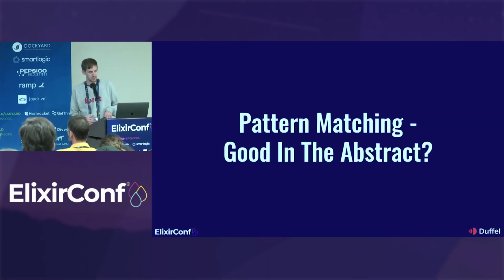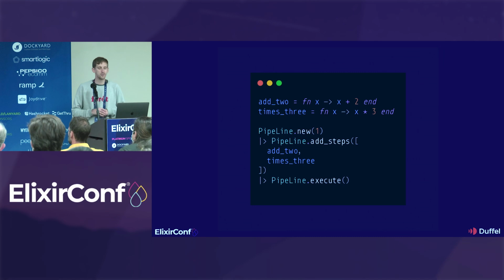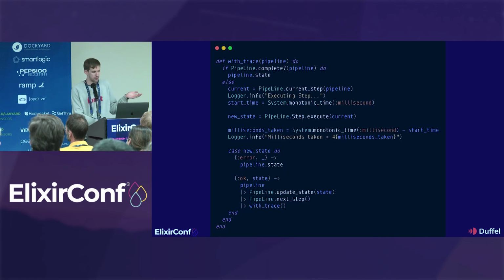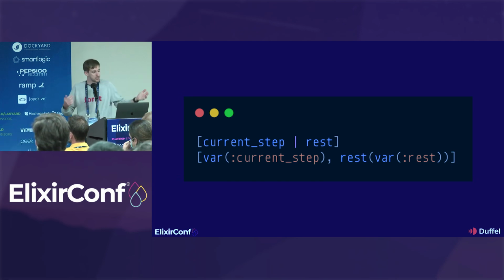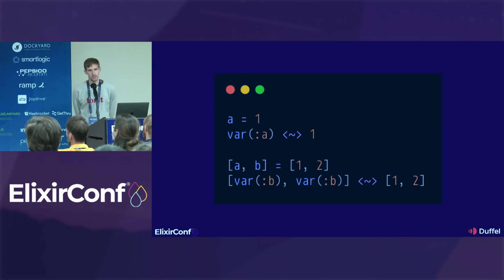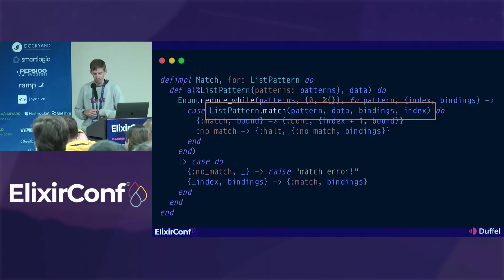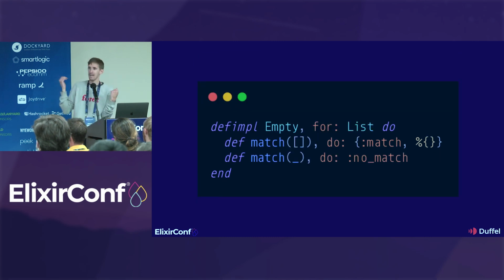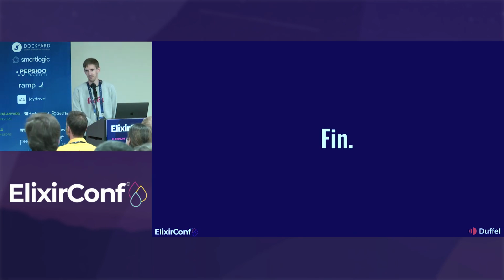ElixirConf 2021 - Adam Lancaster - Pattern Matching; Good In the Abstract.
Pattern matching is ubiquitous in Elixir and it is fantastic. It brings explicit clarity to directing control flow and assigning values, but it comes at a cost. Pattern matching exposes a data type’s internals.

That means we risk relying on details that could change and if they do we risk invalidating all of our patterns and causing a lot of work.

So we are left with a choice - should we have abstract data types which hide their internals but be left with no (or limited) pattern matching. Or pattern match on internals and live with the consequences?

In this talk I want to explore this tension and ask is pattern matching bad?

(Spoiler, no!)

I will explore a list of possible resolutions to this tension (some of which are older than me), and see if we can describe some Rules for the Match.

In short, I want to ask, can pattern matching play well with abstract data - can it be good in the abstract?